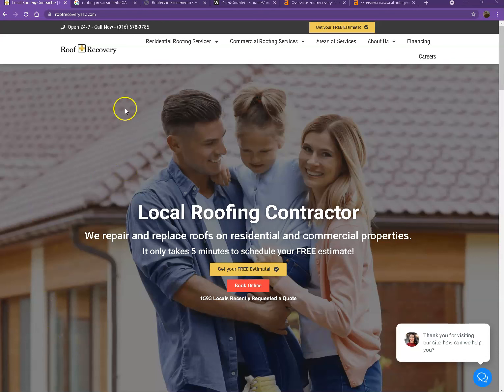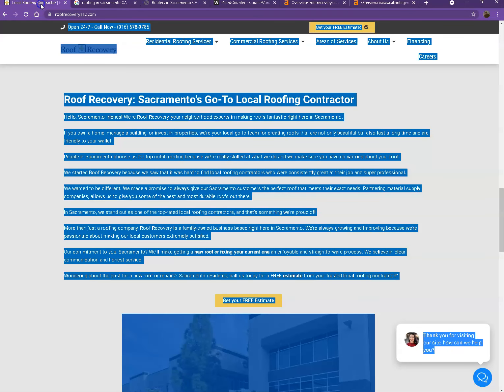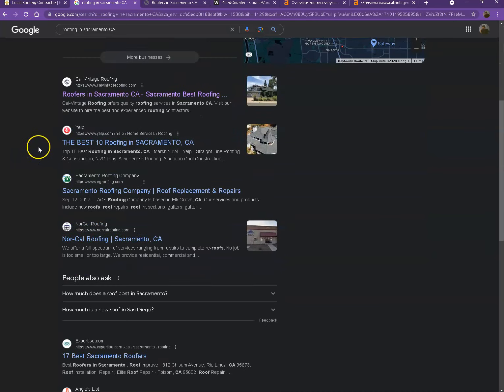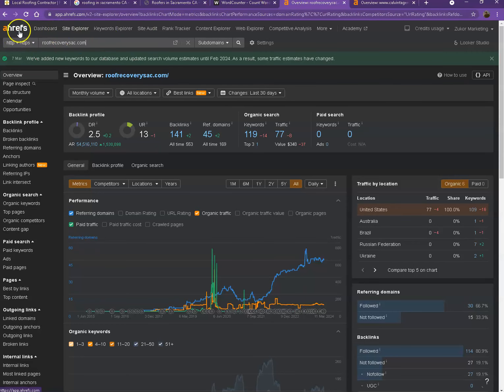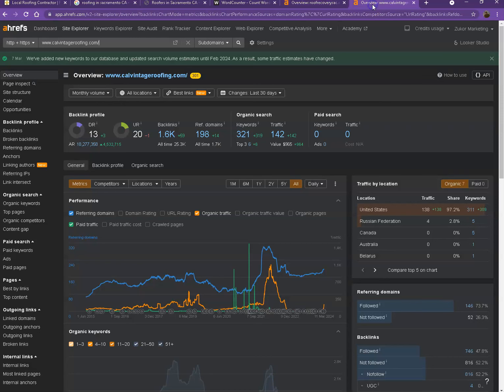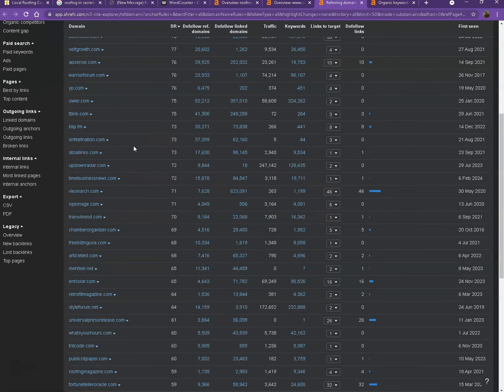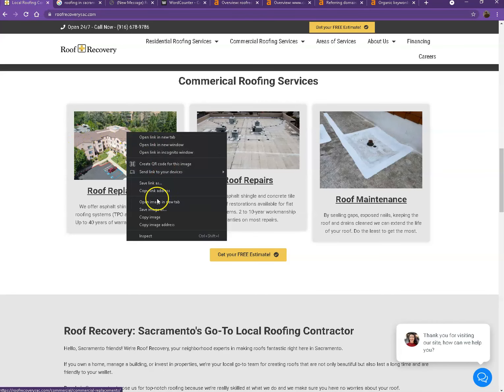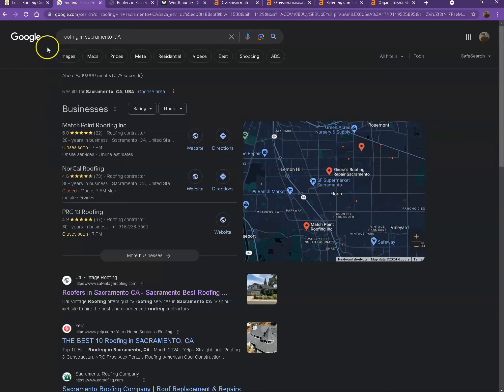Website Analysis Video for Roof Recovery